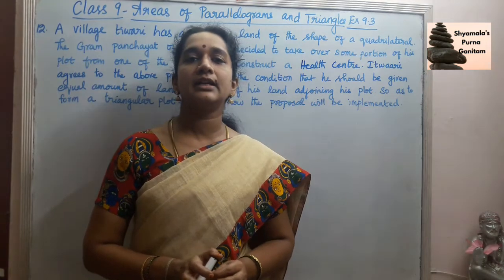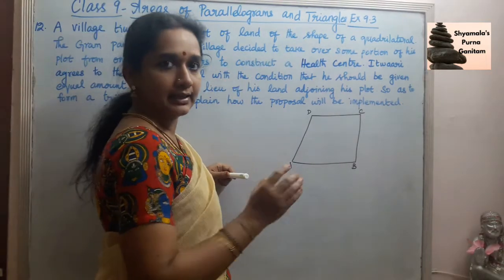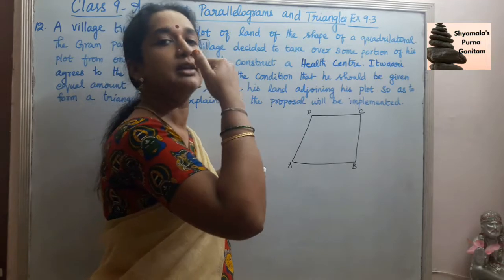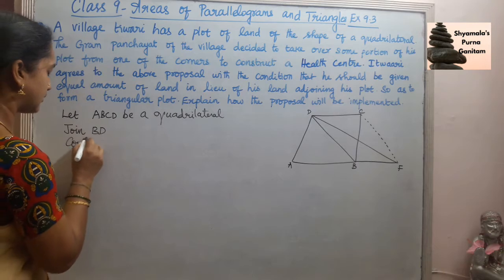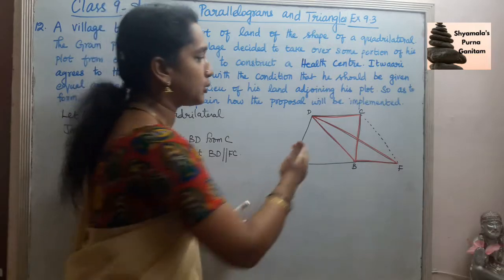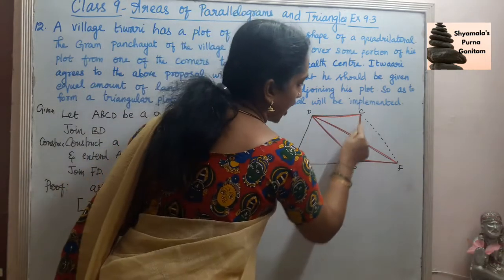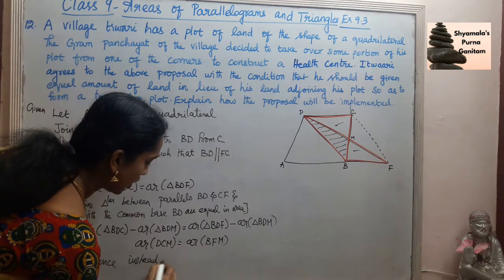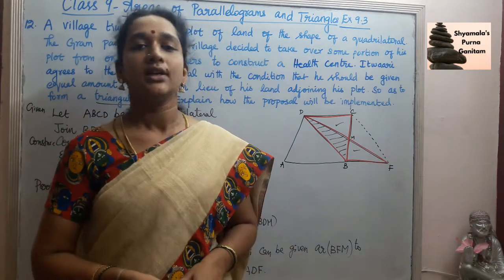CBSE class 9 Area of Parallelograms and Triangles Ex No 9.3 Sum No 12